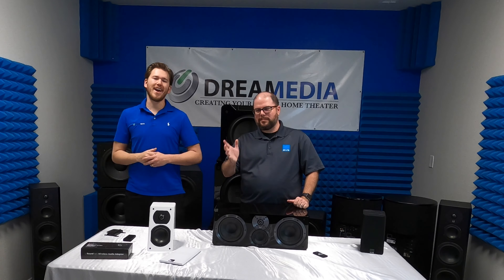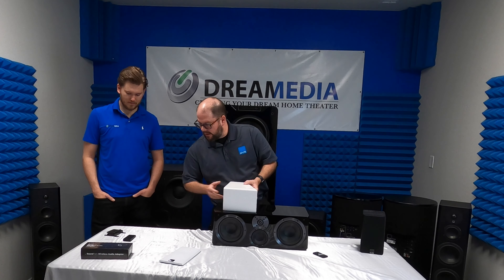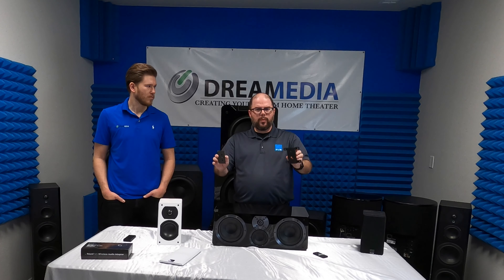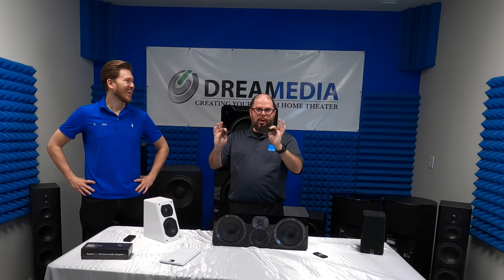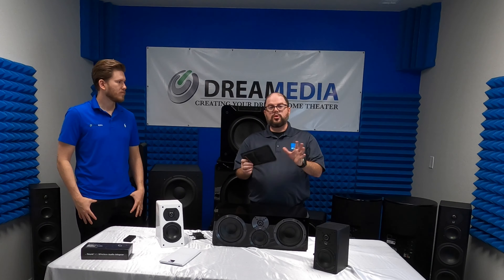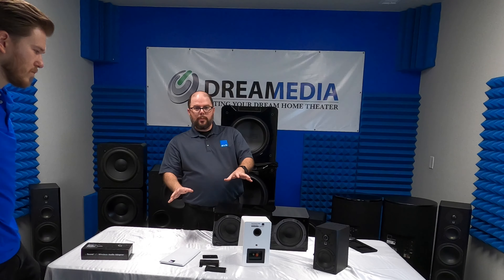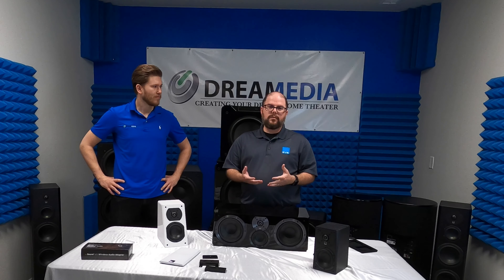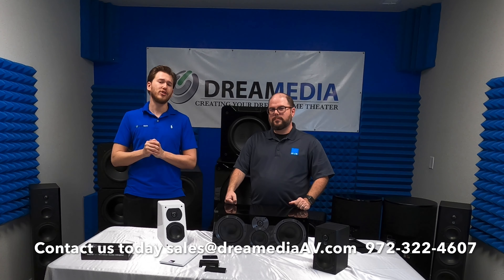SVS Prime Elevation| Worlds MOST Versatile Speaker! Dolby Atmos/ Dts-x Pro/ Auro-3d